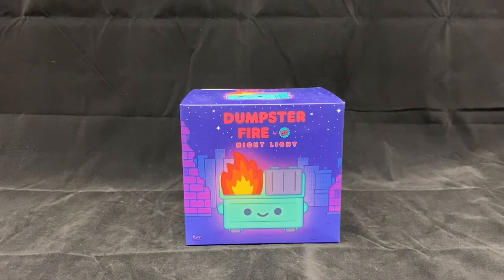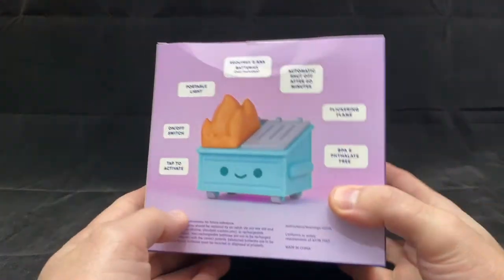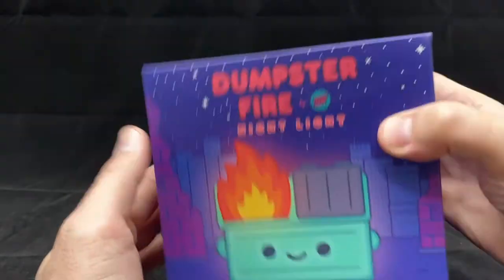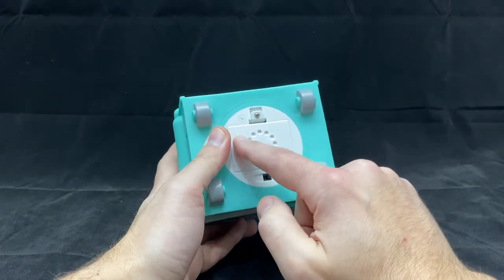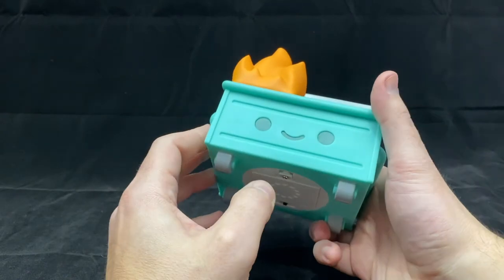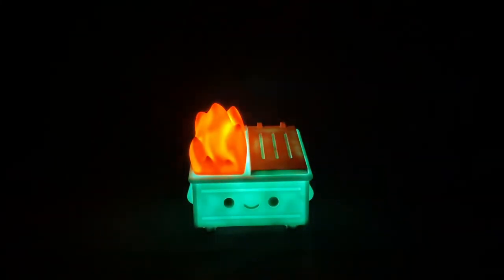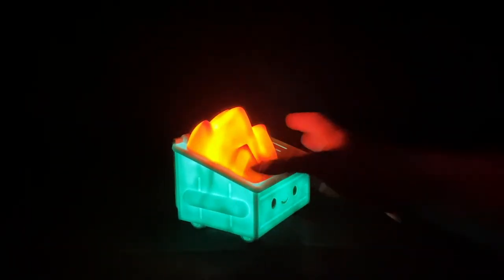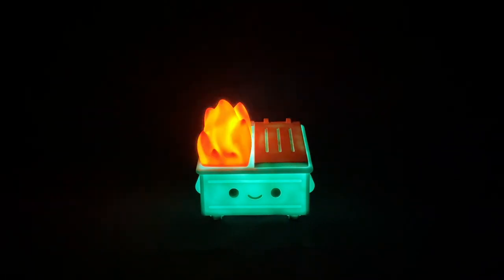100% Soft Dumpster Fire Lamp Review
Lets check out the new drop of 100% Soft's Dumpster Fire lamp.